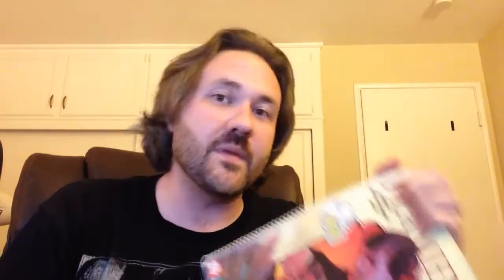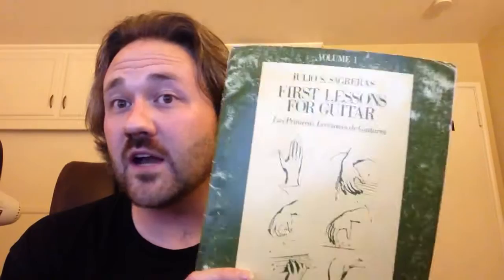Method Books for Guitar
A quick rundown of the method books I recommend for both student and instructor and why.